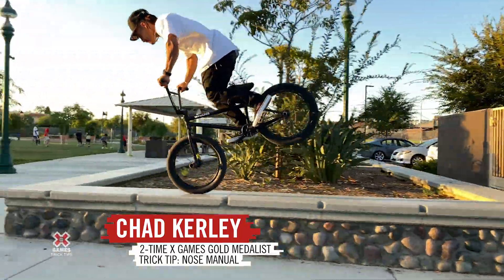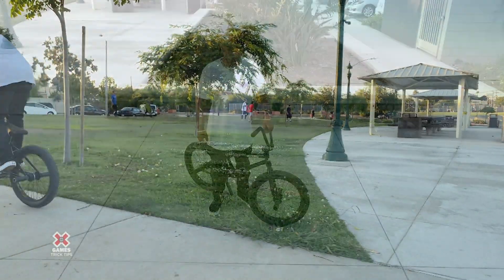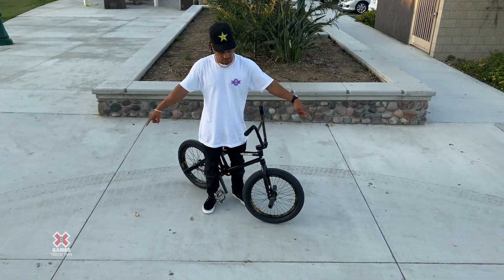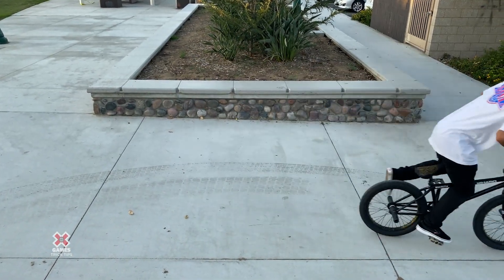CHAD KERLEY: Nose Manual Trick Tips | World of X Games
Watch as Chad Kerley explains the fundamentals of the nose manual for X Games Trick Tips! As Chad states, the secret to learning nose manuals is learning how to jump out of the attempt. Got any bonus tips for a good nose manual?

X Games is your premier destination for all things action sports, music, lifestyle and everything in between.

X Games has been the worldwide leader in action sports since 1995.